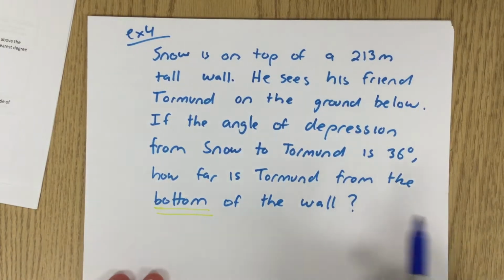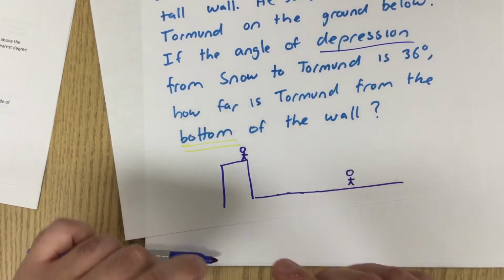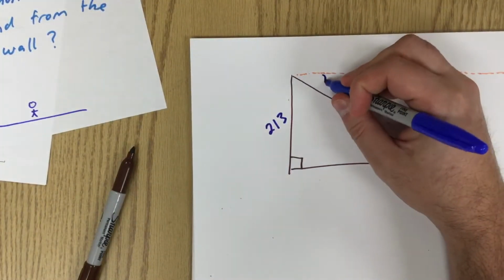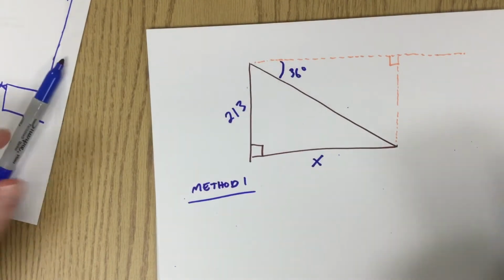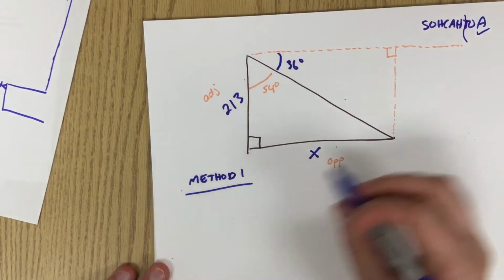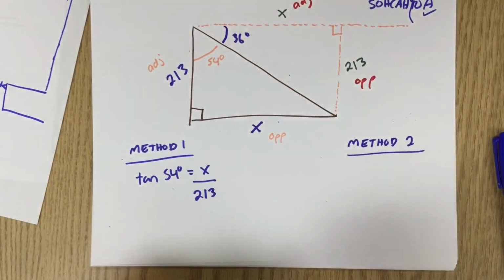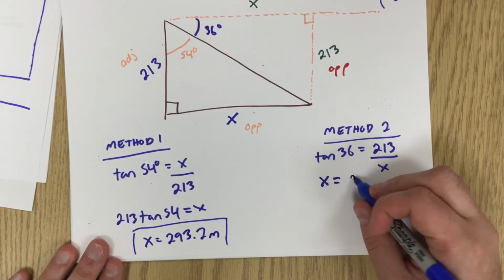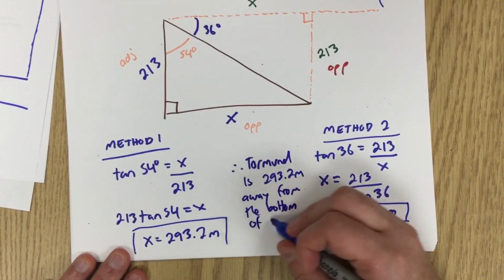SOHCAHTOA word problems part 3/4